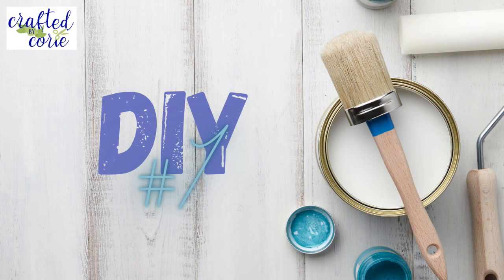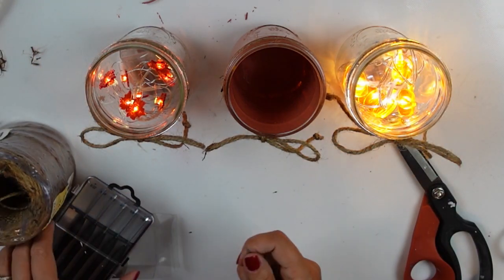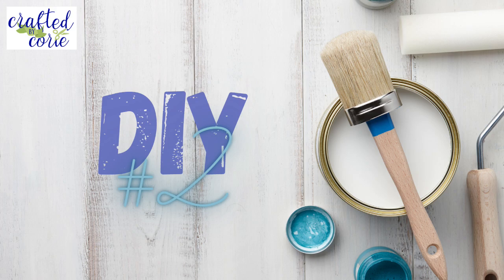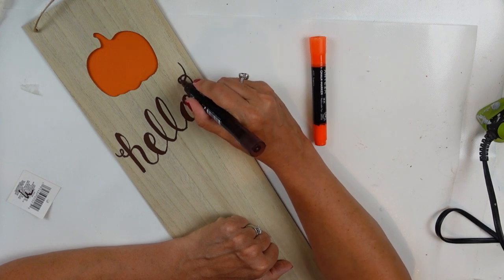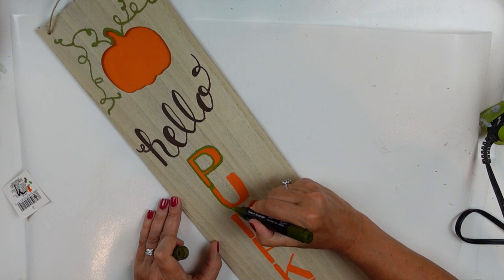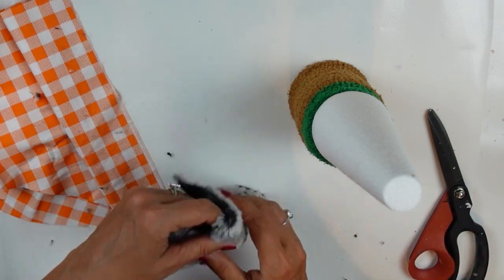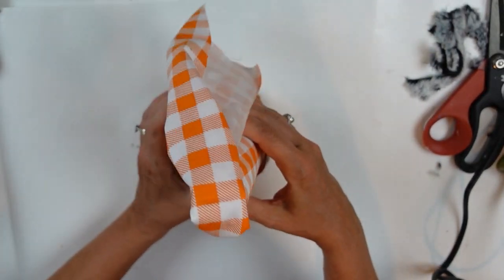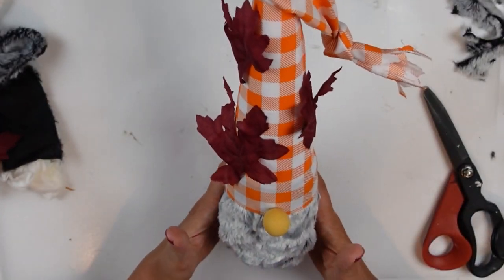DOLLAR TREE FOAM HACK | DOLLAR TREE SOCK HACK | FALL DECOR DIYS | FALL DECORATIONS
Hello and welcome back to Crafted by Corie!!  I'm so happy you're here! I strive to make high end décor projects on a budget that you can be proud to display in your home!  My style takes a slant towards farmhouse with a bit of bling thrown in.

In today's video, I am diving back into Fall decoration projects while I gear up for Christmas in July! I am SO happy with how this sock & Foam Hack came out - you have to let me know what you think of it in the comments!! I love how all of these turned out! I hope you'll give these projects a try and I would love to see what you create!

All are custom made, some are actually cartoonized images of crafts I have made on my channel, which make perfect t-shirts and mugs!

Please share, like and leave a comment to let me know what you think.  I appreciate your support, as always!  Be well, be kind and make it a great day!  XOXO, Corie

Content:
0:00 Intro
0:25 DIY 1: Glass Jar Fall Floral
5:43 Don't Miss my SPECIAL ANNOUNCEMENT
8:12 DIY 2: Dollar Tree Wood Sign Project
17:46 Shout Out Time Out
18:13 DIY 3: Dollar Tree Gingerbread Man Sock and Styrofoam Hack